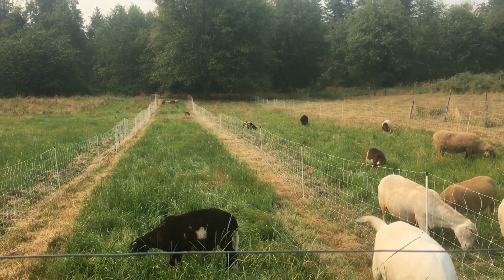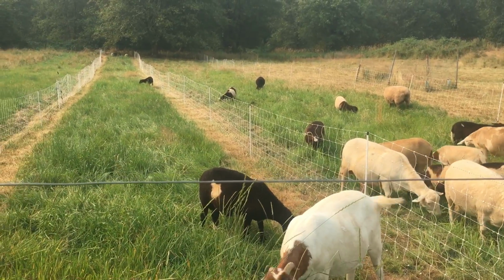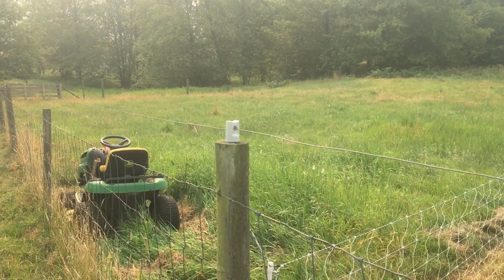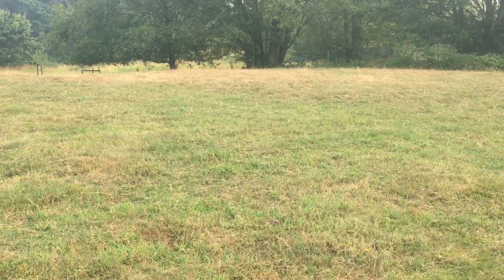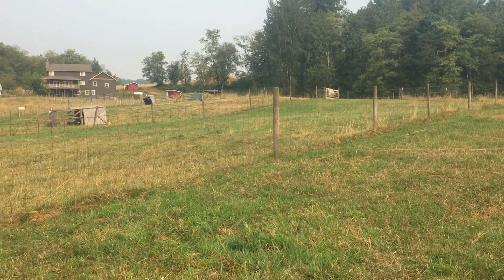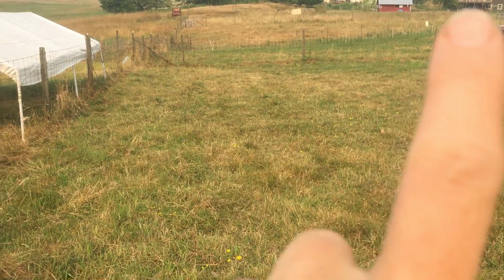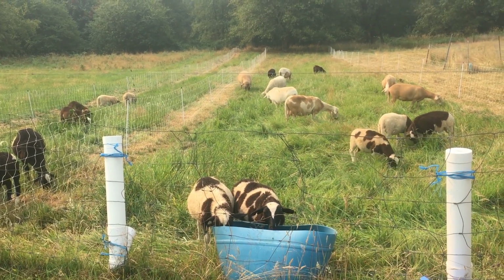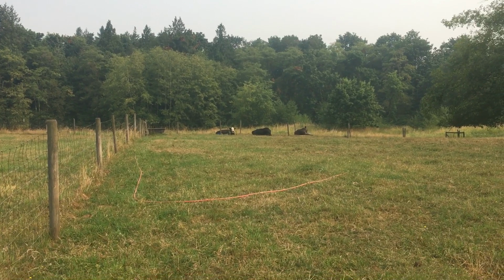Early August Update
We have had a very dry summer, without measurable rain for close to 100 days.  Right now we're under heavy smoke from regional fires.  But this is the update for the sheep and the pastures for early August.